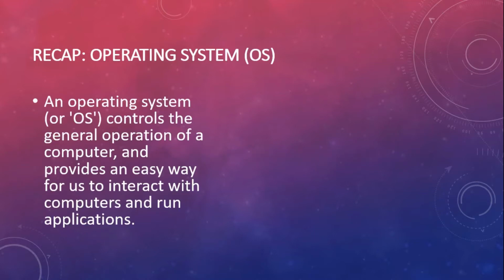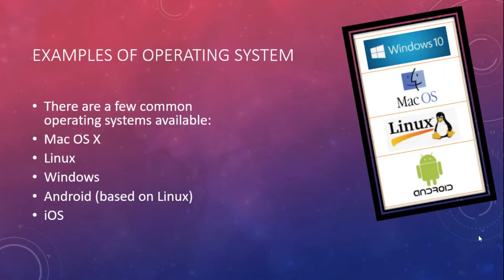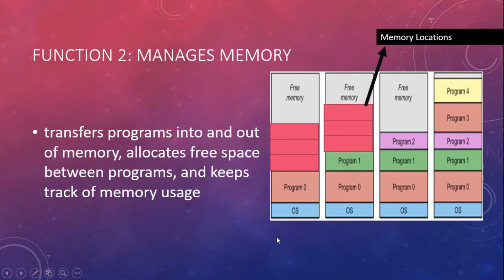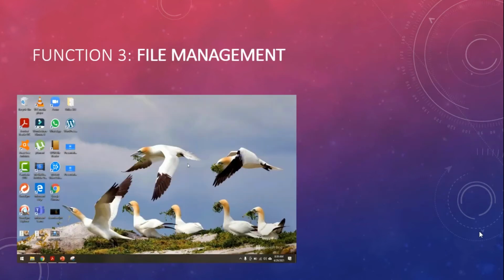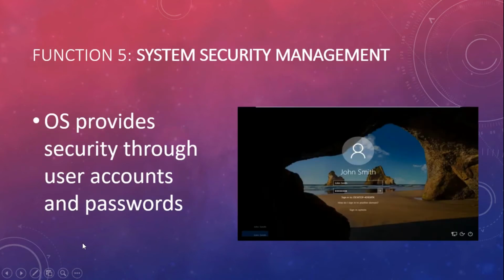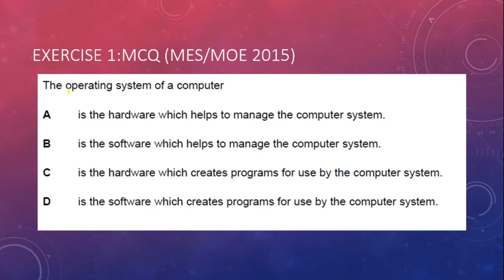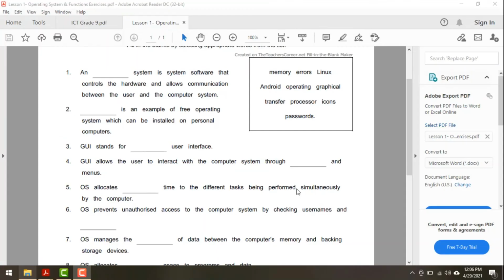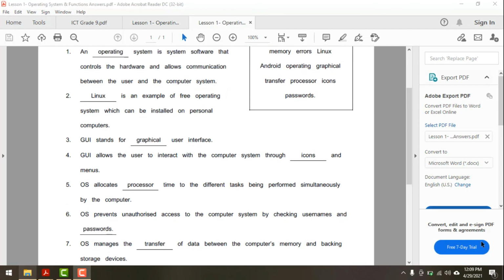National Certificate of Education(NCE)- ICT(Grade 9- N540) - Lesson 1 Functions of Operating System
In this video, we provide a small recap on operating system. We also outline some functions of operating system.